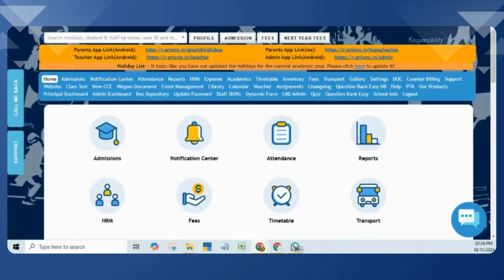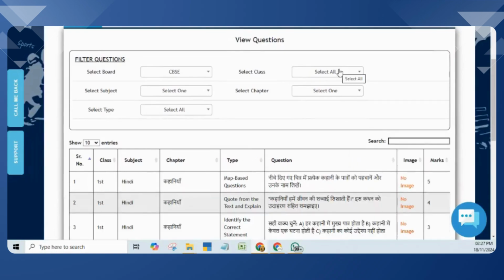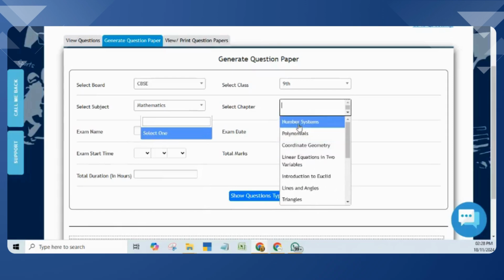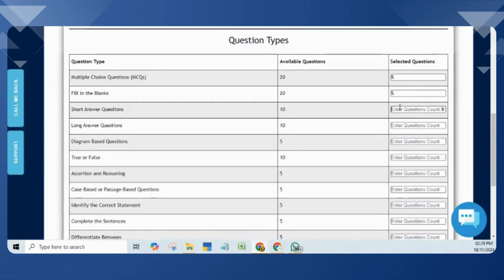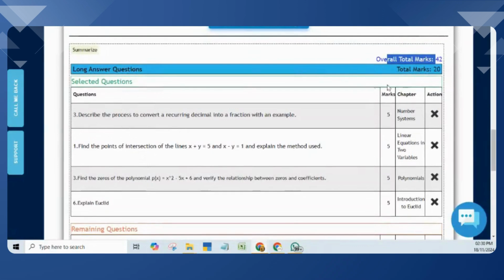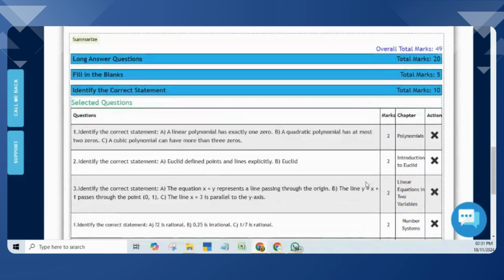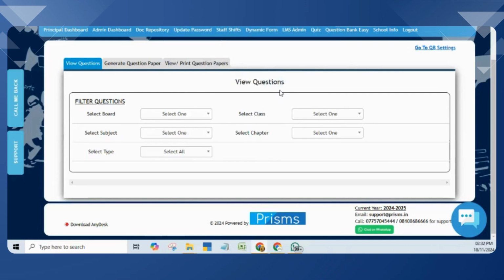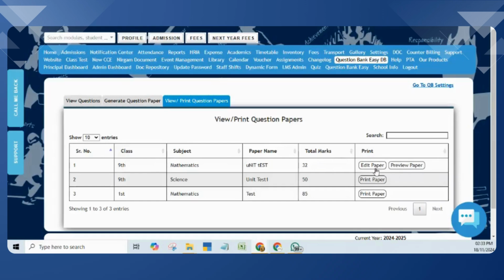Question Paper Generator with Database